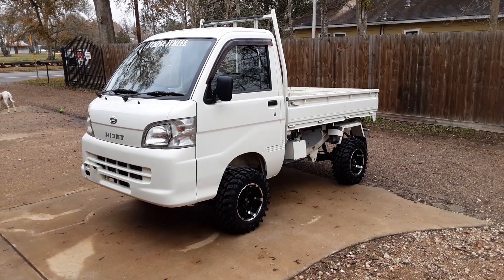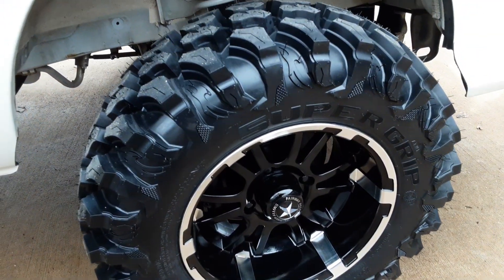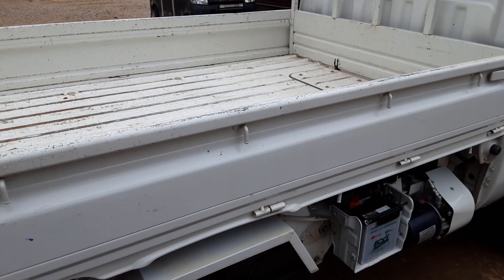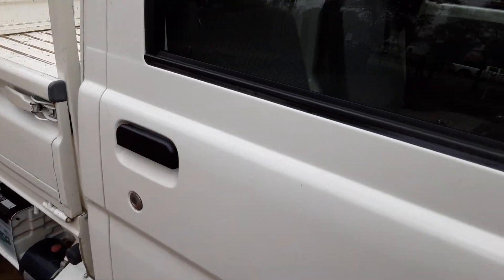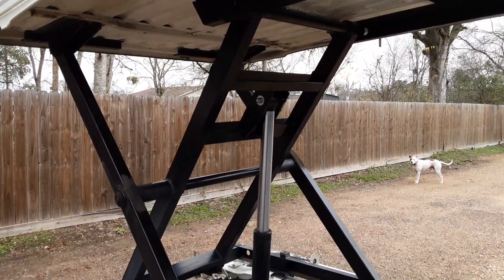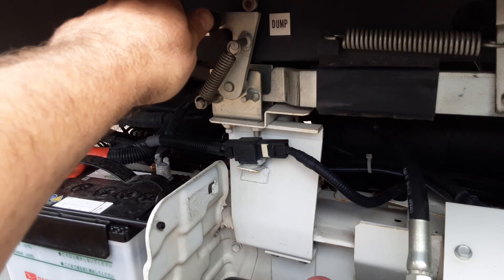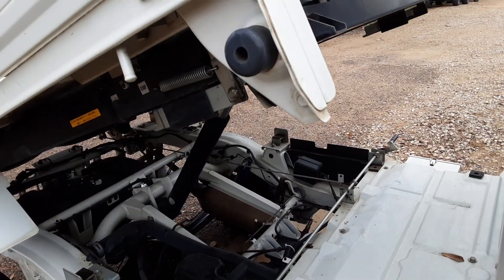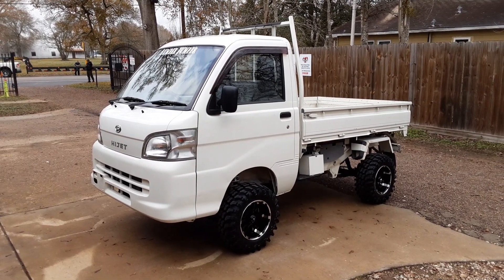MudBugMiniTrucks.Com "LUMBER JUMPER"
2013 Scissor Lift... What a sweet Ride!